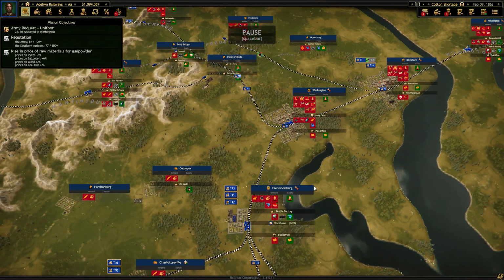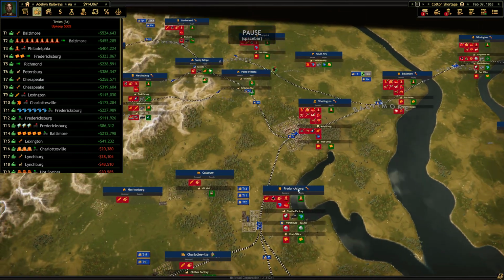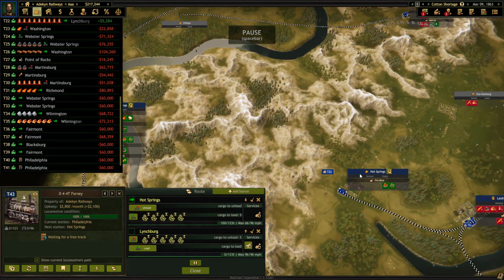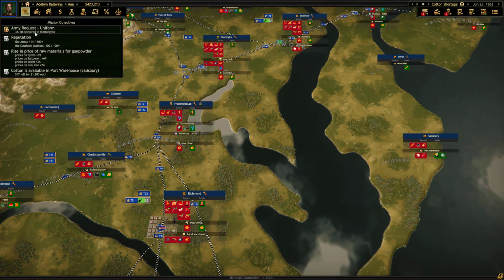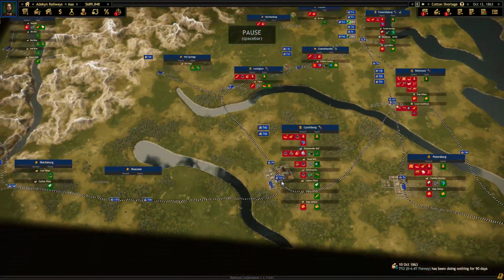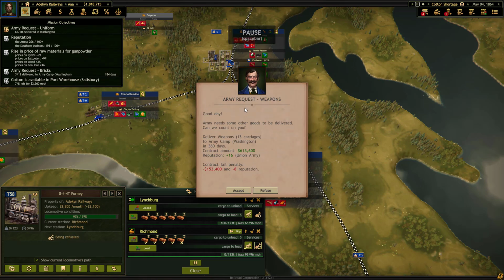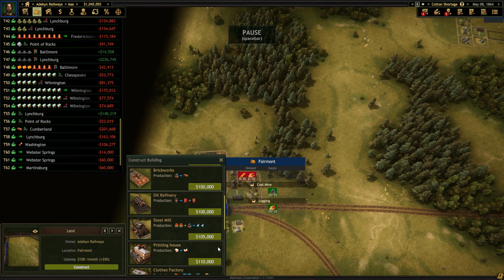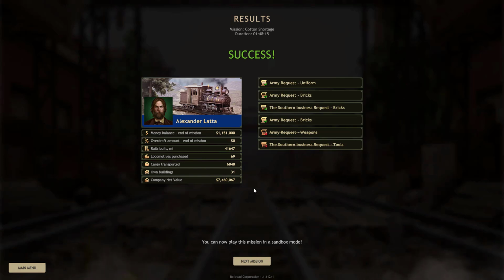S10:E6 Railroad Corporation - Civil War DLC - Mission 2 - Cotton Shortage - Part 3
We wrap up mission 2 gaining significant reputation with both the North and the South.